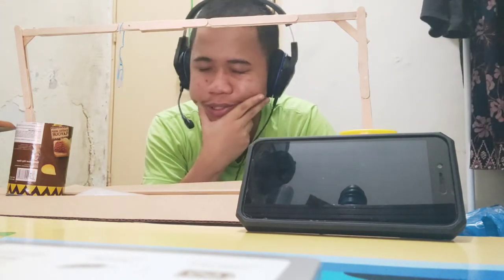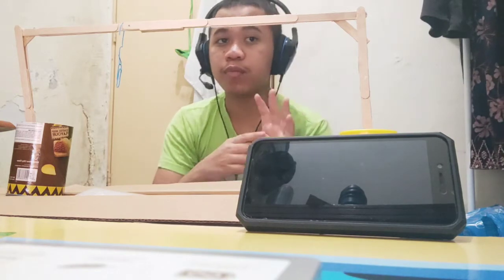Practical test 1, Muhd Amierul (bending moment)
To Sir Saiful